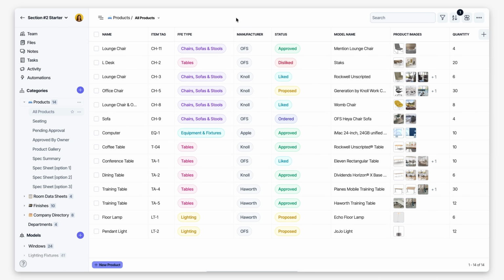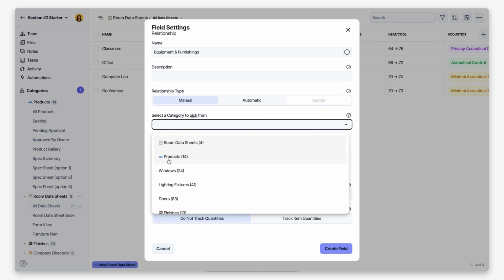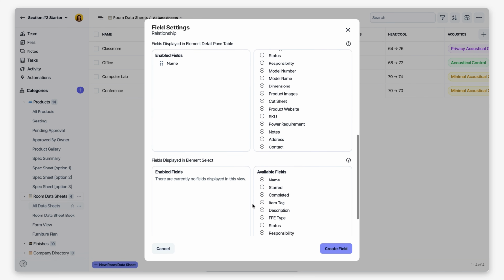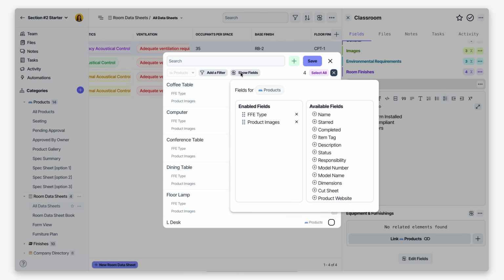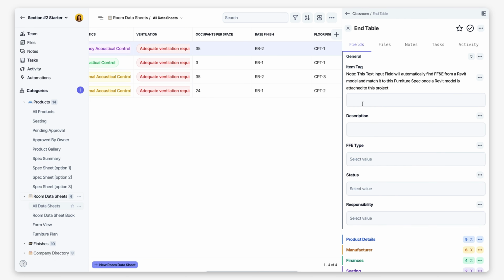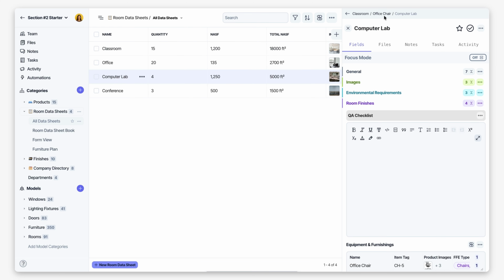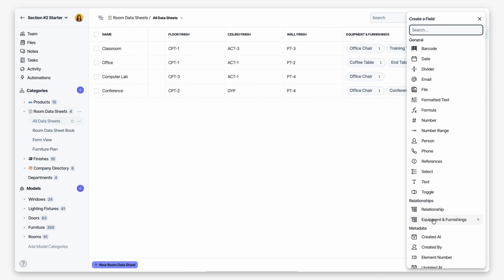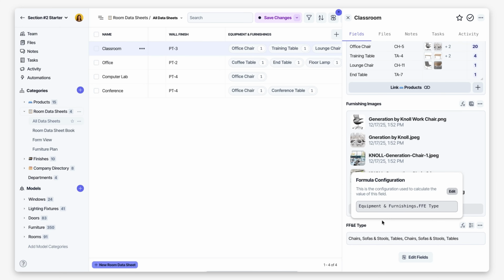Layer Maker: Manual Relationships in Layer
Manual relationships let you explicitly link items from one category to another in Layer.

In this video, you will learn how to create a manual relationship between rooms and products, allowing you to define exactly which equipment and furnishings belong in each room.

We walk through how to create a manual relationship field, choose the related category, and configure options like selection mode, quantity tracking, and field visibility. You will also see how to link products to rooms, set quantities, create new related items on the fly, and navigate between related elements.

This lesson also covers how manual relationships work in both directions and how to look up related data, such as product images, FF&E types, and other fields, directly inside your room data sheets.

This video focuses specifically on manual relationships. Automatic and spatial relationships are covered in the following lessons.